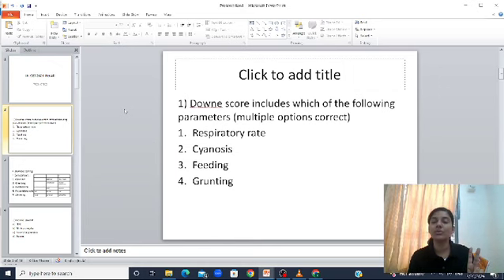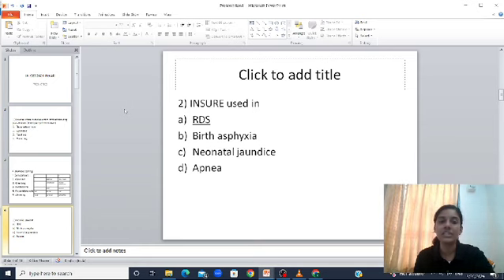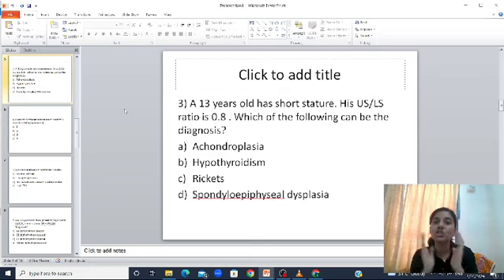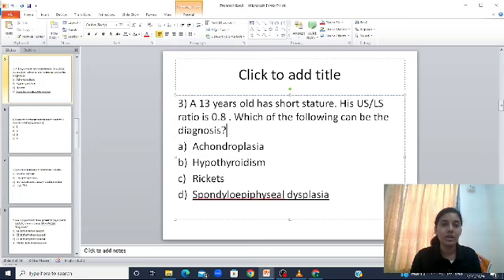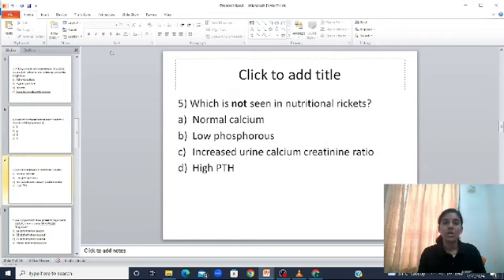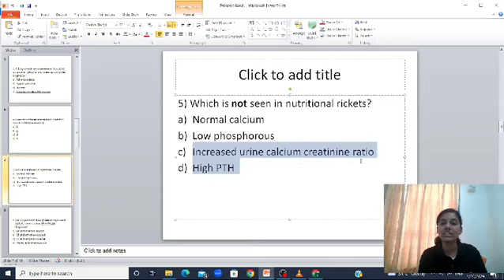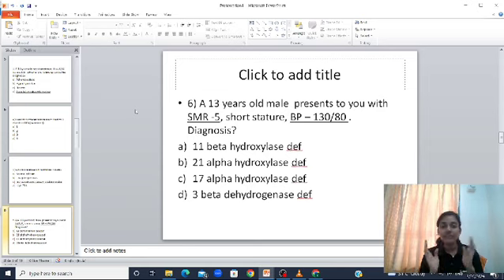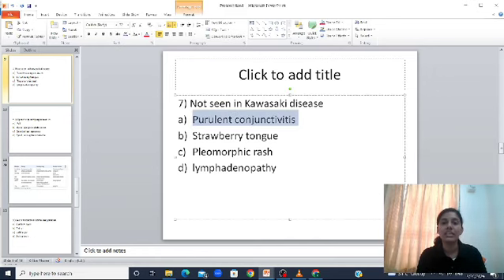INICET 2024 - Recall Paediatrics